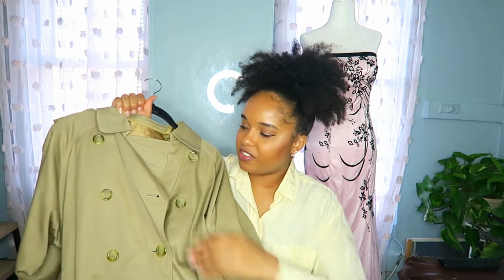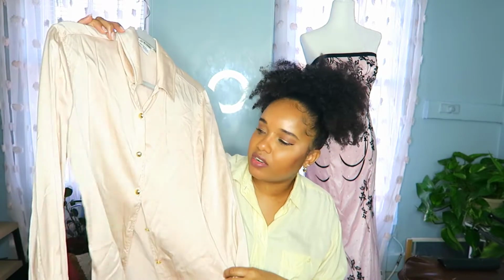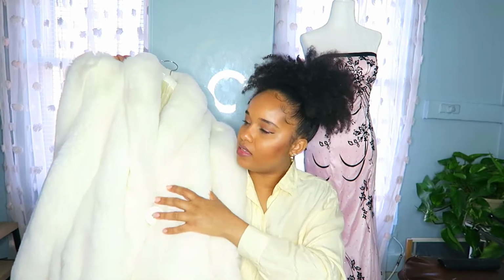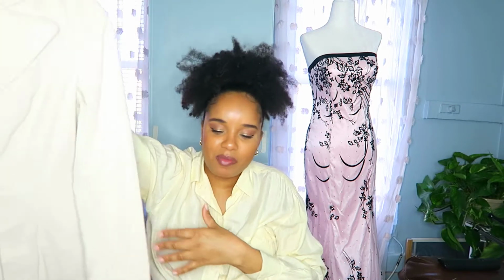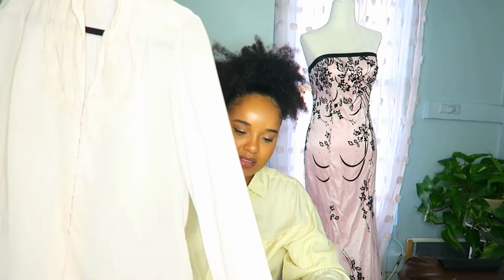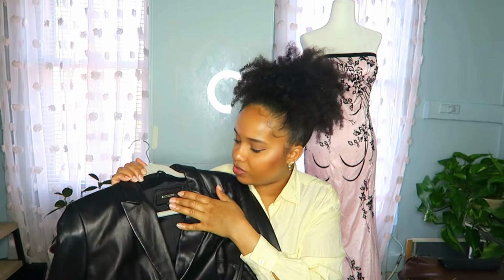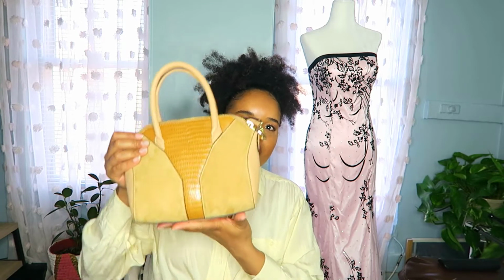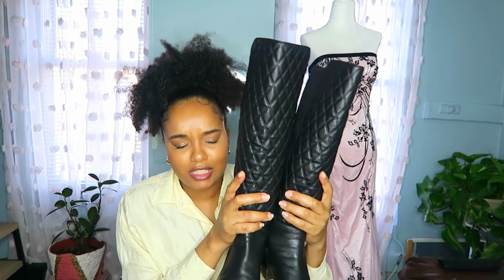MY MOST LUXURY THRIFT FINDS...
Hey guys,

❤Depop              @channiceperry